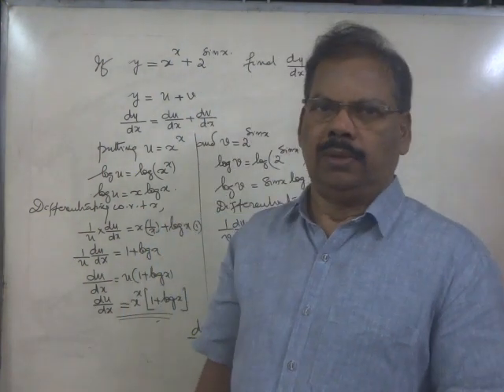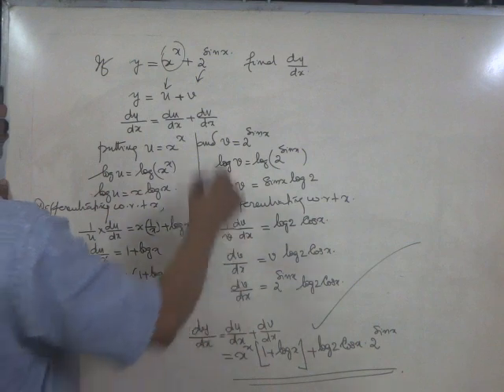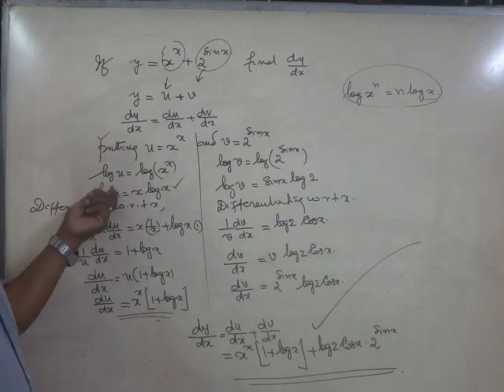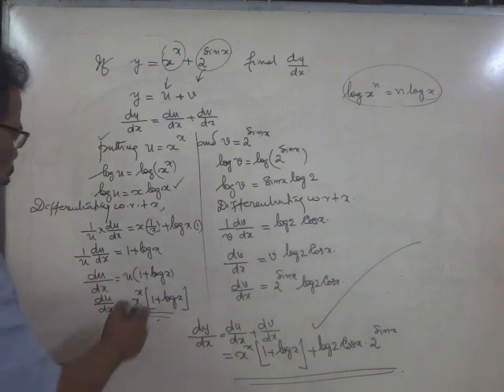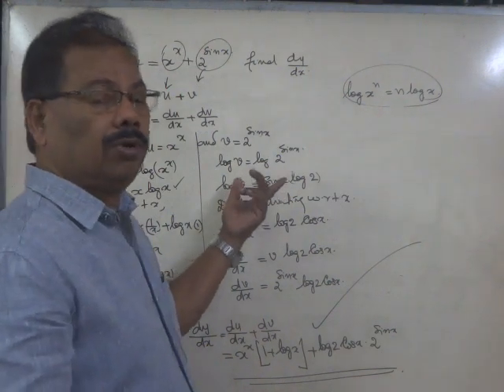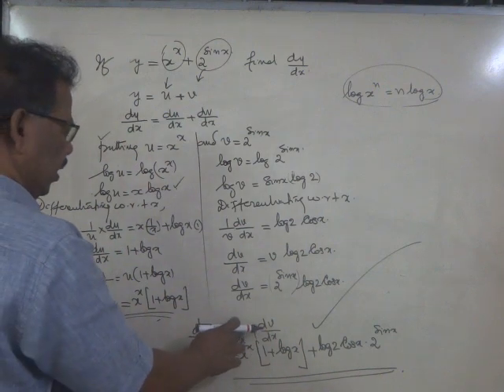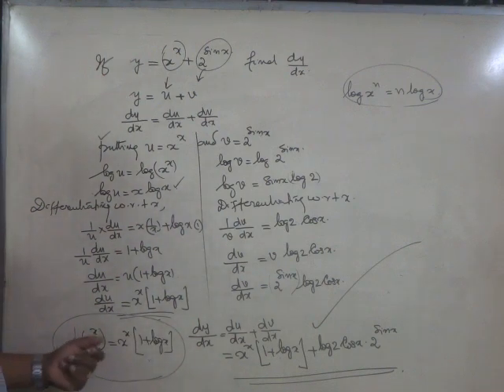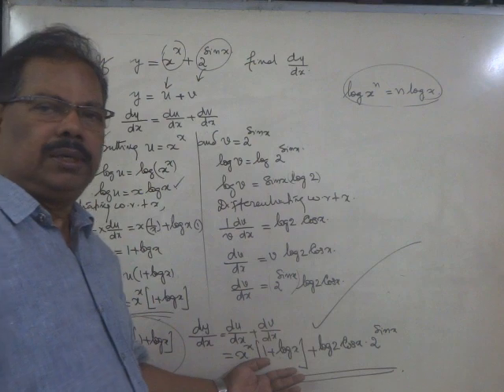Online Tuition - Plus Two Maths NCERT - Logarithmic Differentiation